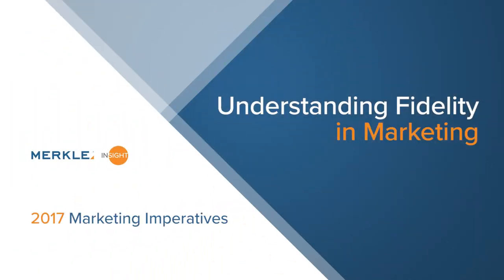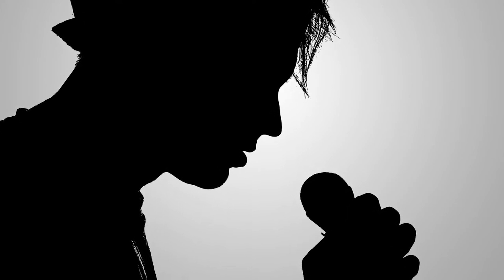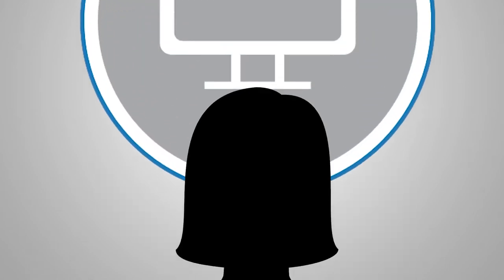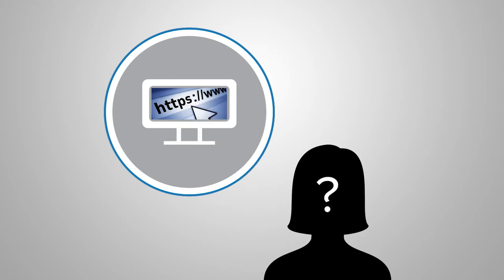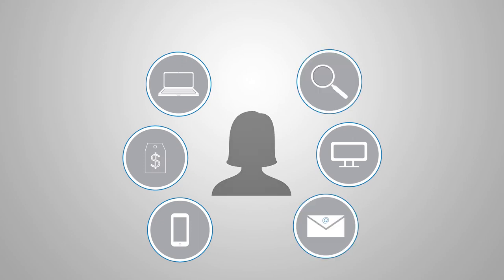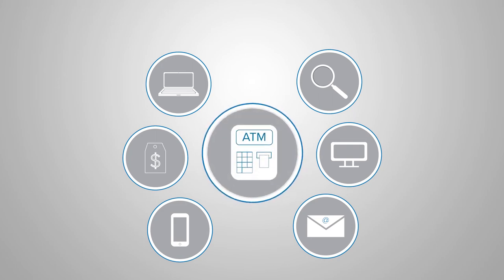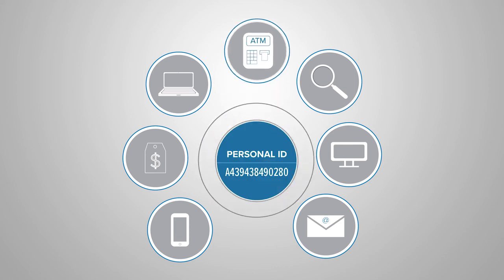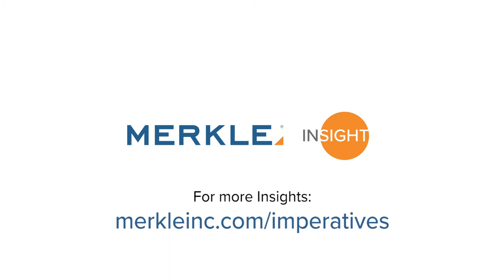Understanding Fidelity: Marketing to People, Not Proxies | Merkle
What does fidelity mean in advertising?

Fidelity is the new battleground in advertising. When we think of fidelity in music terms, we think about the exactness by which a voice or instrument can be replicated or recorded. In advertising, fidelity is the level of exactness by which a person can be persistently identified and tracked across digital and physical brand interactions.

An anonymous visitor to your site would be an example of low fidelity. In this case, the visitor is likely being tracked by a cookie placed on her browser, but we know little about that visitor, nor even who she is. That visitor can also easily wipe out that cookie or switch devices, leaving us no persistent understanding of who she is, her behaviors, interests, or intent. High fidelity definitions look different.

One example is a customer's relationship with a bank. When a consumer visits an ATM, pays a bill via online banking, or walks into a branch, she is identified by a personal ID unique to her, along with various passwords and pins for security. High fidelity is achieved when you understand and reach real people, not proxies.